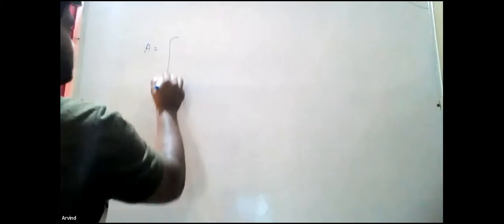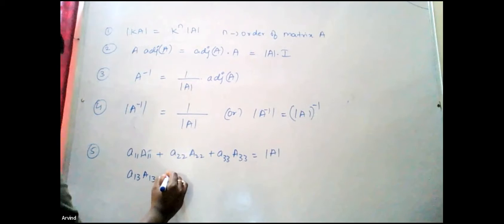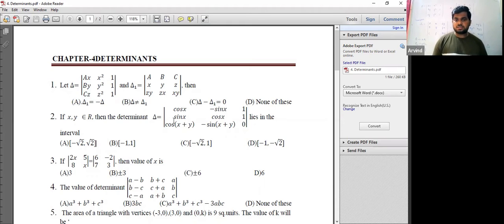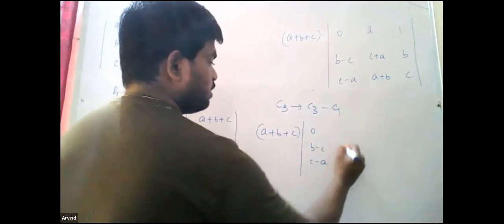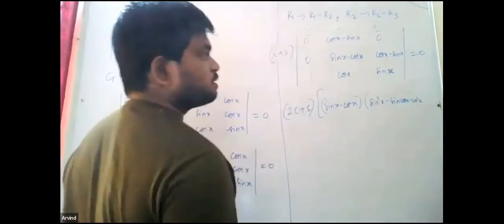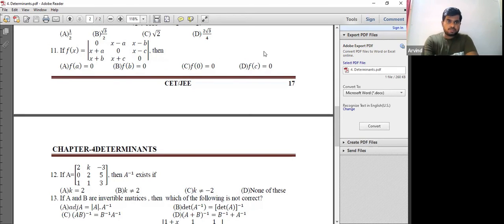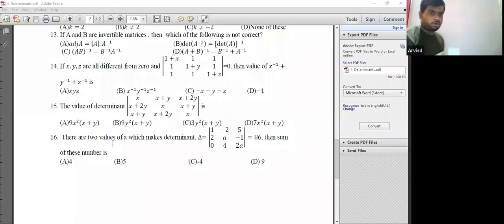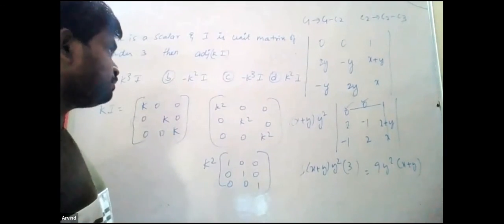CET CRASH COURSE CLASS 10 MATHS